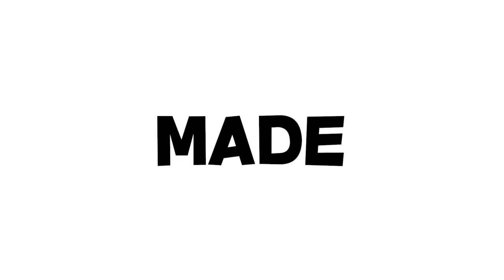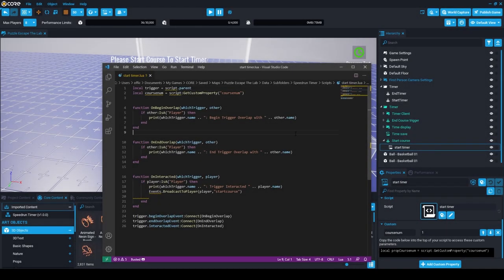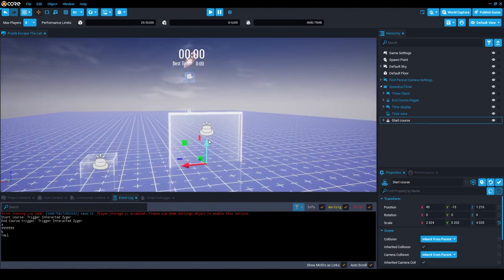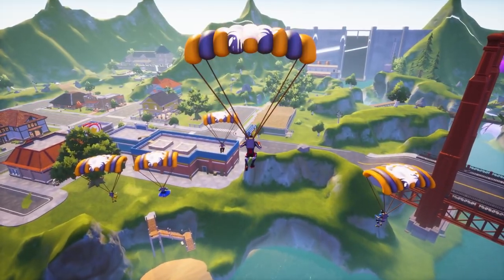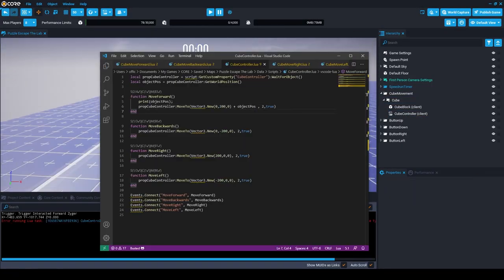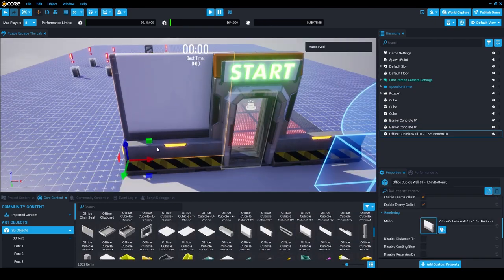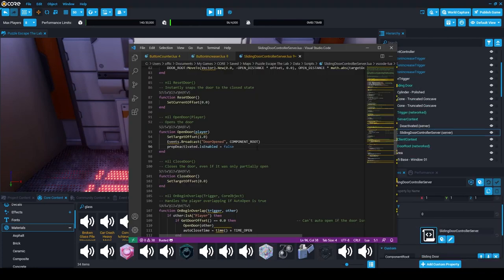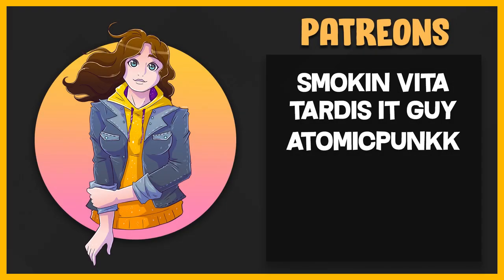Creating A Puzzle Game - indie Devlog #1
If you want to start making awesome games TODAY!
Video Description:
In todays video I will be going over a new game that I'm working on in the core game engine.
It is going to be a puzzle speed running game and this is episode 1 out of 3. I go over the planning process, the puzzle making, mechanic creation and level creation too! If you want to see what I managed to make in 1 Day then keep on watching.
🕒Timestamps:
0:00​ - Intro
0:28​ - Planning The Game
1:02 - Project Set Up
1:16​ - Speed Running Aspect
1:40 - How The Game Will Work
1:53 - Making The Speed Run Mechanic
3:41​ - What Is Core ?
4:08​ - PUZZLES
6:09​ - Making The Map
7:58 - The Fist Section Of The Game
8:47 - Outro